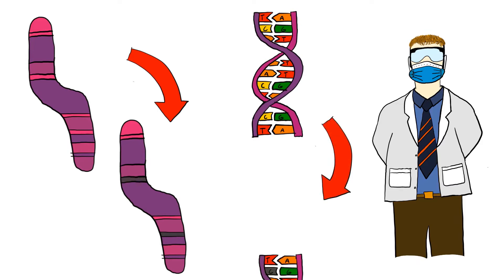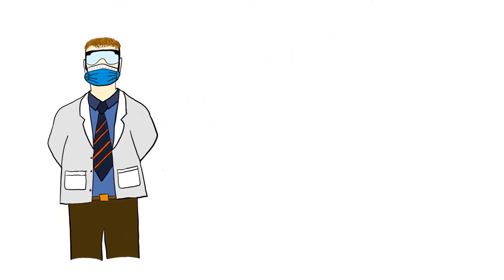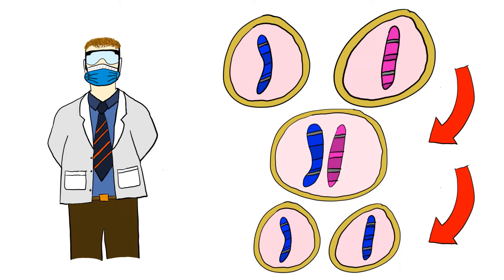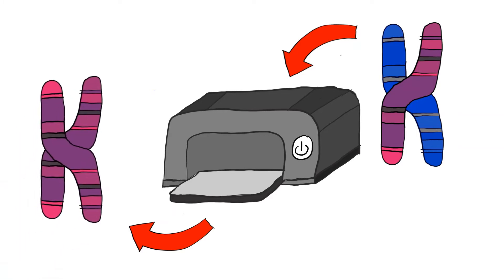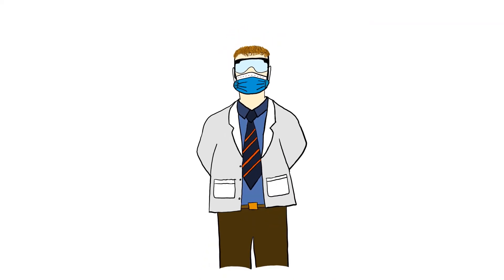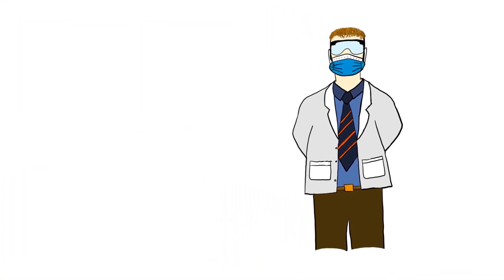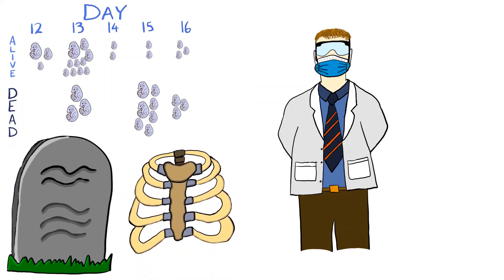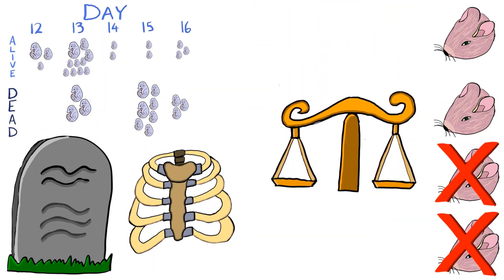Genomic imprinting: It takes two to make it outta sight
A review of: Influence of paternally imprinted genes on development. Barton SC, Ferguson-Smith AC, Fundele R, Surani MA. Development. 1991 Oct;113(2):679-87.

Imprinting is the epigenetic process of silencing genes. When you inherit chromosomes, some of these genes will be silenced through methylation, wherein methyl groups attach to the cytosine in DNA and lock it up so the genes that have been methylated cannot be expressed.

In 1991 Surani and colleagues aimed to find out how paternally imprinted genomes affected development of mouse embryos. They carried out the experiment by first transplanting androgenone inner cell mass into normal mouse blastocysts; these added cells only had paternally imprinted genes. The reciprocal experiment involved transplanting gynogenone inner cell mass, adding cells with maternally imprinted genes. The development of the embryos was influenced by the imprinting that had been added. Chimeric embryos containing both androgenone and normal cells had up to a 50% increase in growth, and the androgenone cells had a greater contribution to the development of the heart and skeletal muscle than normal cells but did not contribute as greatly to the brain’s development. Chimeric embryos containing both gynogenone and normal cells were the opposite, with a 50% decrease in growth and the gynogenone cells did not contribute much to skeletal muscle, but did contribute greatly to brain development.

These studies showed that a balance of maternally and paternally imprinted genes is essential to healthy development. Although genes had already been found that connected imprinting to growth regulation, this study was among the first to definitively link growth regulation to imprinting by investigating cells with only paternally imprinted genes. This study’s definitive findings helped to set up significant future studies that further confirmed the important role of imprinting in development.

Creator: Benedict Findlay

References:
Bartolomei, M.S., and S. M. Tilghman, 1997 Genomic imprinting in mammals. Annual Review of Genetics 31: 493-520.
Barton, S.C., A. C. Ferguson-Smith, R. Fundele and M.A. Surani, 1991 Influence of paternally imprinted genes on development. Development 113: 679-087.
Feinberg, A. P., 1993 Genomic imprinting and gene activation in cancer. Nature Genetics 4: 110-113.
Ferguson-Smith, A.C., 2011 Genomic imprinting: the emergence of an epigenetic paradigm. Nature Reviews Genetics 12: 560-575.
Keverne, E. B., R. Fundele, M. Narasimha, S. C. Barton, and M.A. Surani, 1996 Genomic imprinting and the differential roles of parental genomes in brain development. Developmental Brain Research 92: 91-100.
Moore, L. D., T. Le, and G. Fan, 2012 DNA methylation and its basic function. Neuropsychopharmacology 38: 23-38.
Tada, T., M. Tada, K. Hilton, S. C. Barton, T. Sado et al., 1998 Epigenotype switching of imprintable loci in embryonic germ cells. Development Genes and Evolution 207: 551-561.
Thamban T., V. Agarwaal, and S. Khosla, 2020 Role of genomic imprinting in mammalian development. Journal of Biosciences 45: 20.
Tucci, V., A. R. Isles, G. Kelsey and A. C. Ferguson-Smith, 2019 Genomic imprinting and physiological processes in mammals. Cell 176: 952-965.
Yufeng, L, and H. Sasaki, 2011 Genomic imprinting in mammals: its life cycle, molecular mechanisms and reprogramming. Cell Research 21: 466-473.